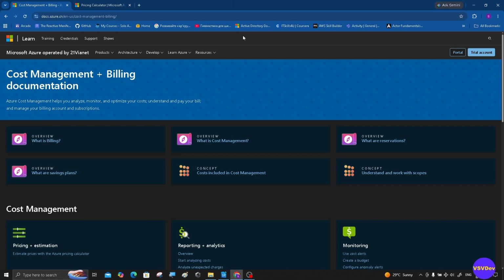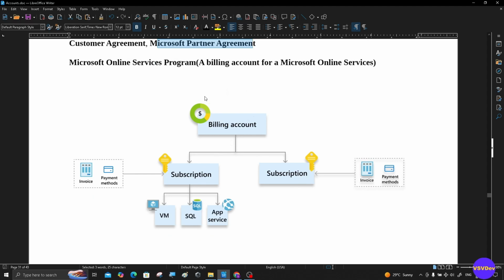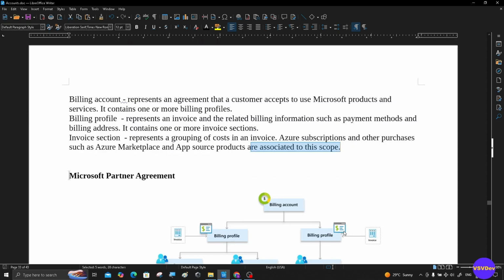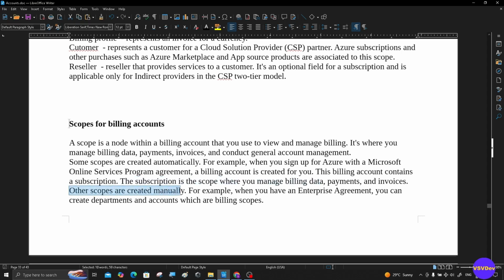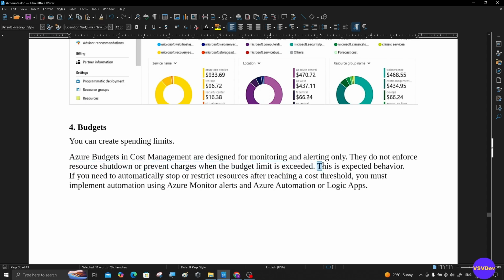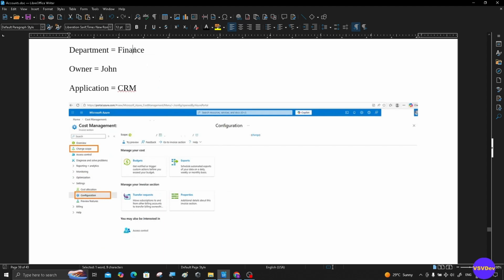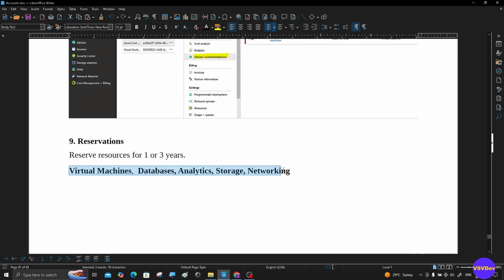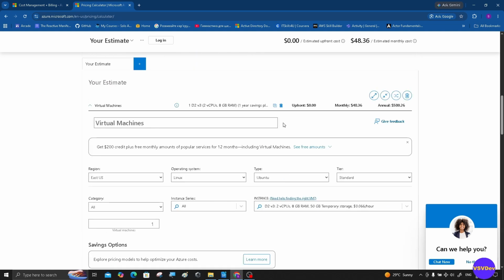Azure Billing & Cost Management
00:00:00 Azure Billing and Cost Management Overview
00:01:36 Azure Billing Account typess
00:05:07 Scopes for Billing Accounts
00:06:28 Cost Management
00:06:46 Cost Analysis
00:07:26 Budgets and Cost Alerts
00:09:27 Cost Allocation and Tags
00:10:26 Forecasting
00:10:40 Cost Optimization Recommendations
00:11:25 Reservations
00:11:50 Savings Plans
00:12:22 Azure Pricing Calculator

Learn Azure Billing and Cost Management from the ground up. In this tutorial you'll understand Billing Accounts, Billing Profiles, Subscriptions, Cost Analysis, Budgets, Reservations, Savings Plans, Azure Advisor, and the Azure Pricing Calculator to optimize your cloud spending.